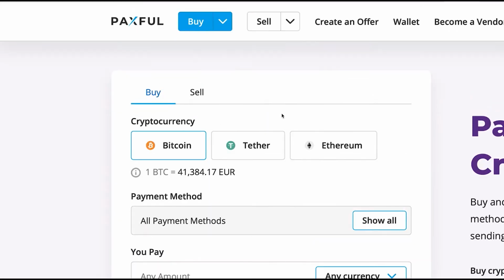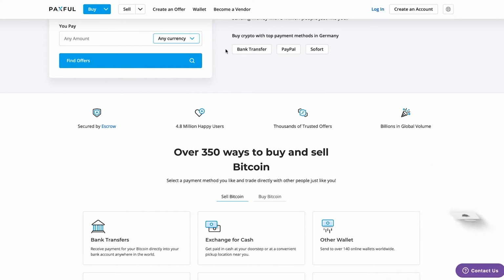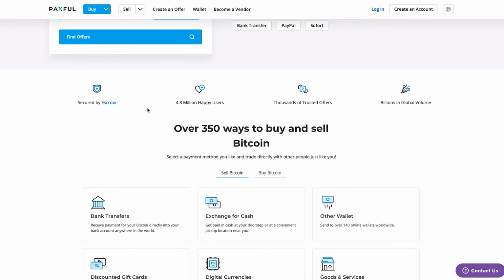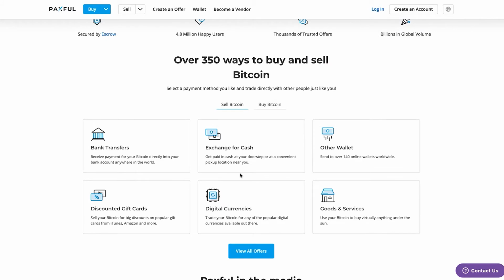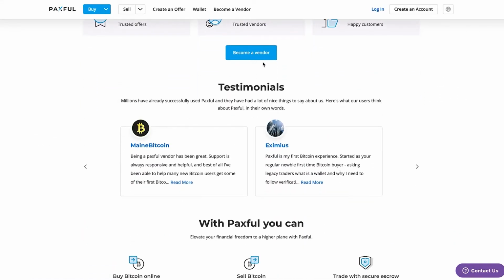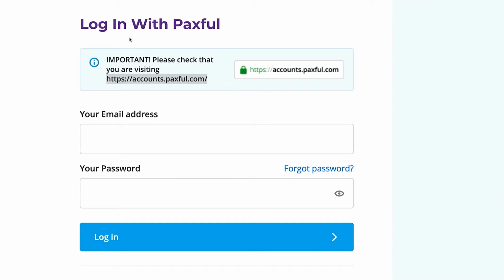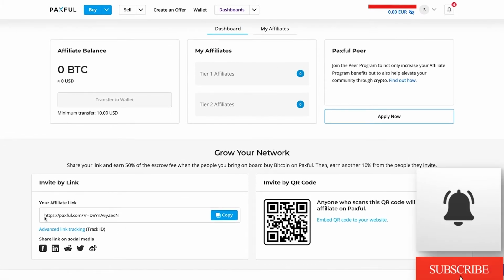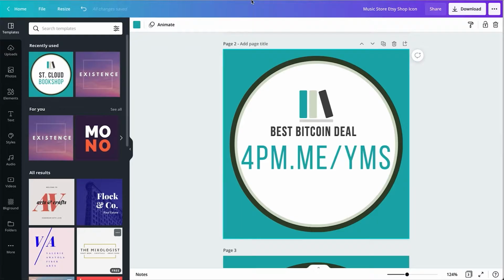earn money online with Paxful | how to make money with Affiliate Marketing and cryptocurrency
✅In this free course, I teach you how to earn money online with affiliate marketing and the cryptocurrency market place Paxful... Start making money online from the comfort of your home with this awesome method. This is a make money online 2021 and beyond series...

✅ see how a grandma makes money online in her first week of earning money

✅ start making money with Emails and lead generation. Up to $10000+ every year

⬇️ Free GiveAway: Make money on youtube by watching this videos ⬇️

⬇️ ⬇️ Do the following to win ⬇️ ⬇️
✅ drop a comment
✅ follow Ecomdeed on instagram
✅ When this Video hits a 2500 Likes. 5 People win $50 into their paypal accounts
✅ WHEN? We gonna do a live Stream to announce the winners.

My Name is Pete, I owe a digital marketing company in Frankfurt Germany. My Passion is to help you make money online, make passive income online and to show you how a digital marketing agency / company can help you gain financial independence.

Do you wanna do Business in Germany? My digital marketing agency also offers services for the German and the European market, so don’t hesitate to ask or join a consultation call.

There is no guarantee as there may be many other factors that may or may not impact your achievement. All statements are my own opinions and should be seen as such.

If you purchase a product or service with the links provided, I may receive a commission. There is absolutely no charges for you at all! Thank you so much for being part of Ecom Deed and  supporting us. We will continue to provide Value on this channel for free.